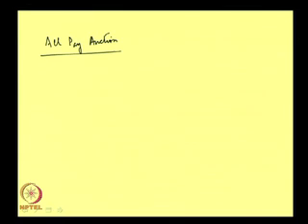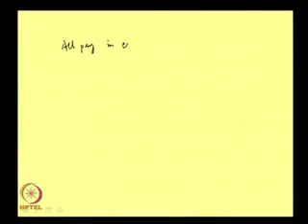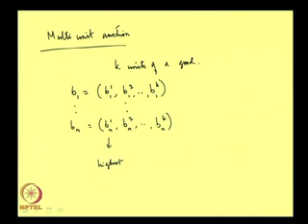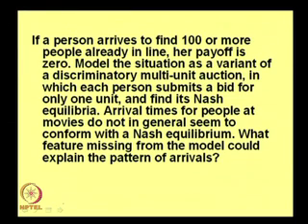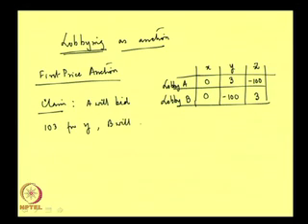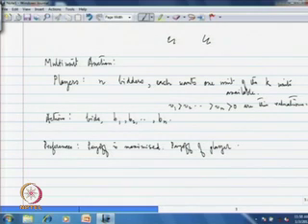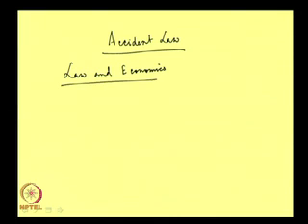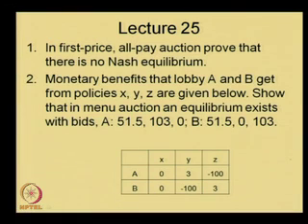Mod-03 Lec-25 All Pay Auction, Multi Unit Auction